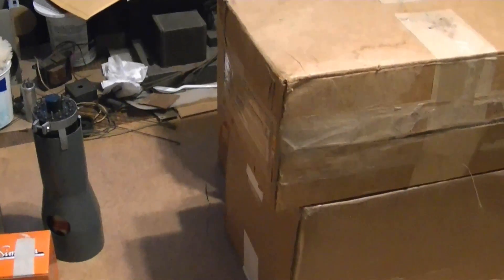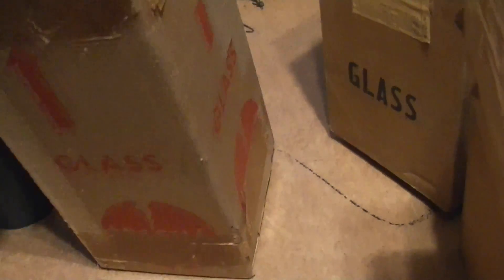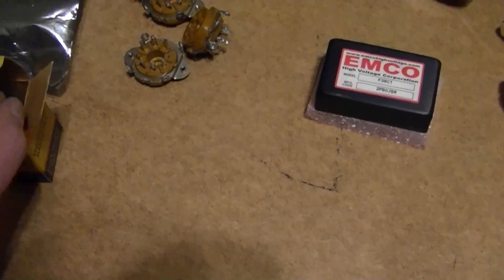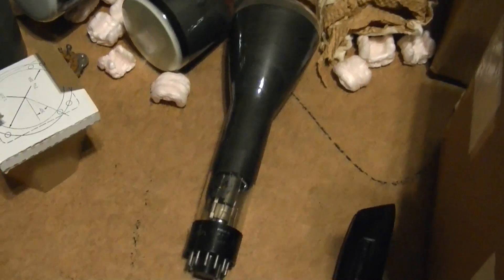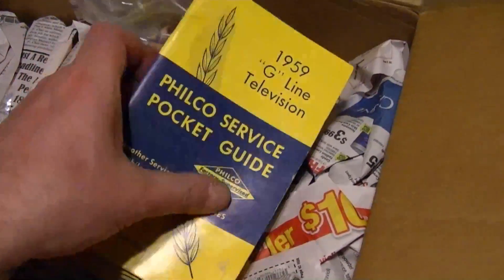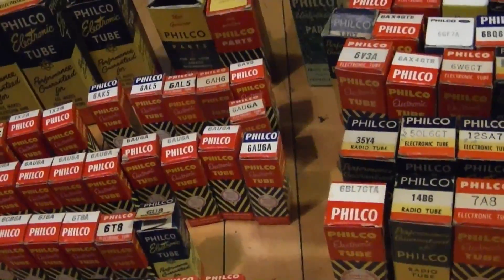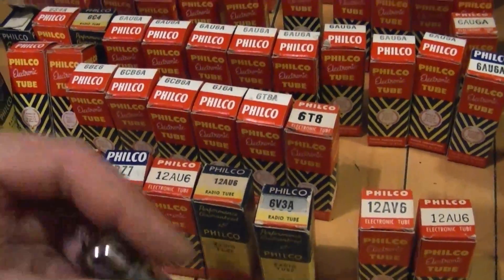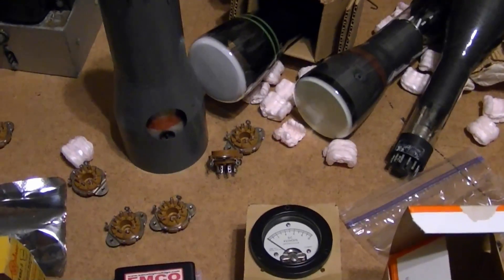Friday night unboxing 7/18/2014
Toober on eBay